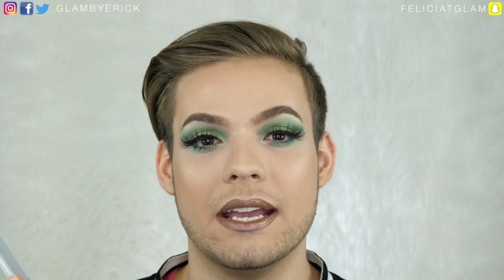GET UNREADY WITH ME | HOW TO REMOVE YOUR MAKEUP WITHOUT DRYING YOUR SKIN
Hi my Beautiful GlamSquad !!! A lot of you have been asking me to show you my makeup removal process and I finally fave in! I hope you guys enjoyed this video! These are some of the products that I use regularly when I remove my makeup but I had to take it up a notch and use this crazy bubbling mask from Glam Glow.

PLEASE HEAALLLP ME SHARE THIS VEEDEEO!!!

Erick Glam/ Felicia Taylor
Island Lake, IL 60042